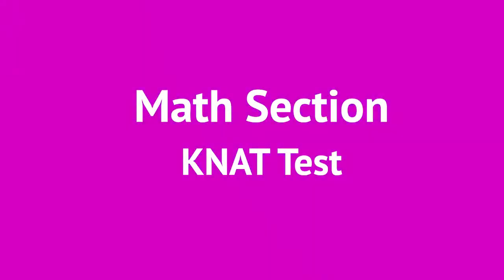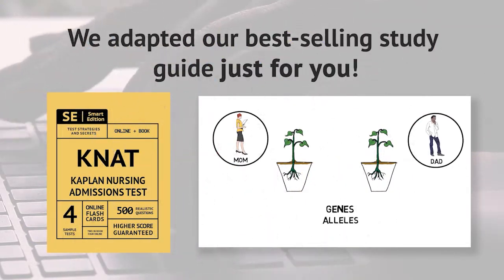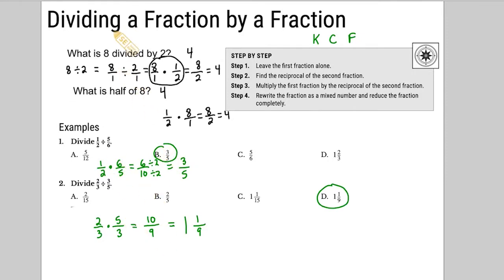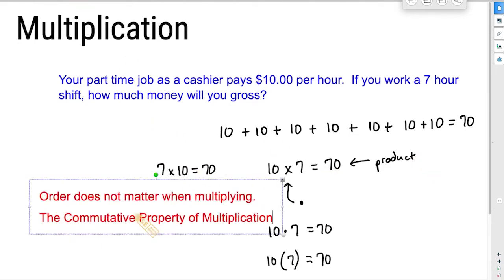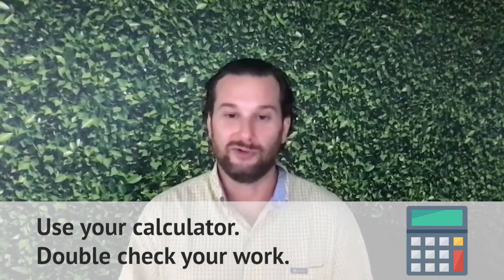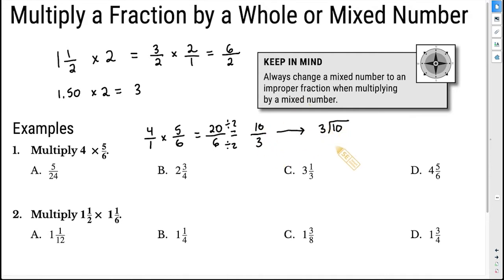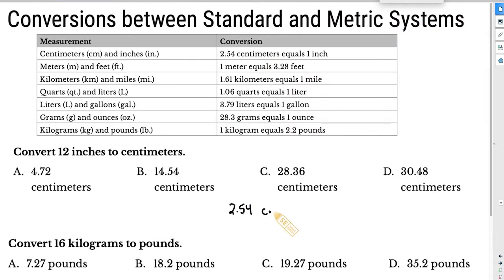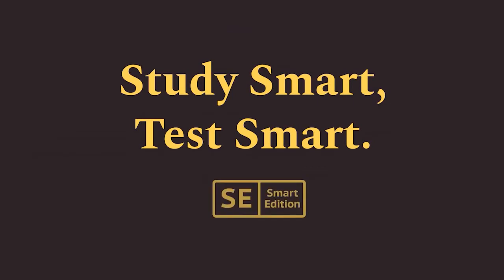Kaplan Nursing Math Review Section of the Kaplan Nursing Admissions Test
For more Kaplan Nursing Admissions Test study resources, get our FREE resources below: 📌 FREE KNAT Practice Test